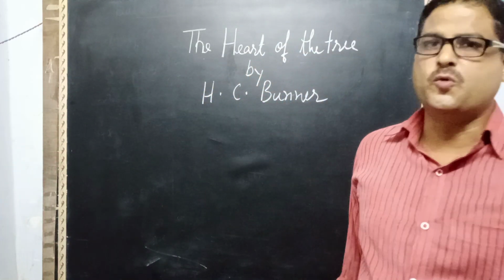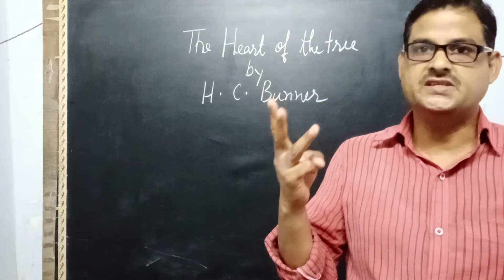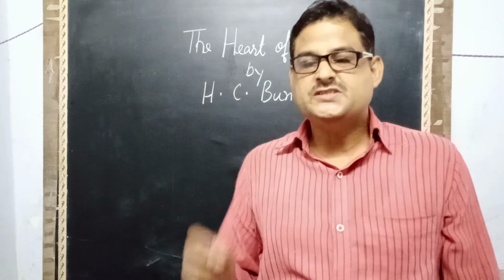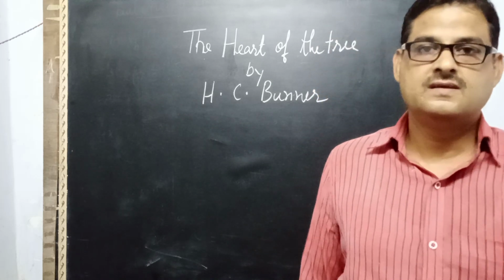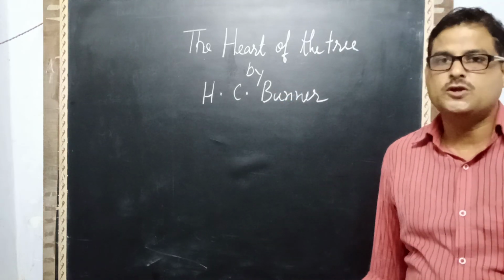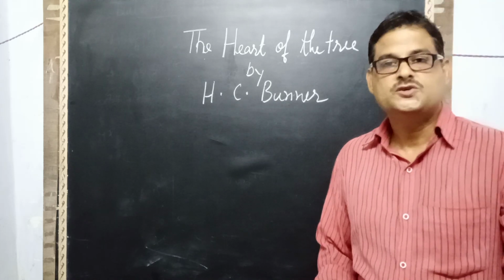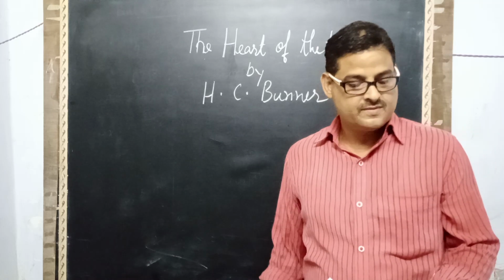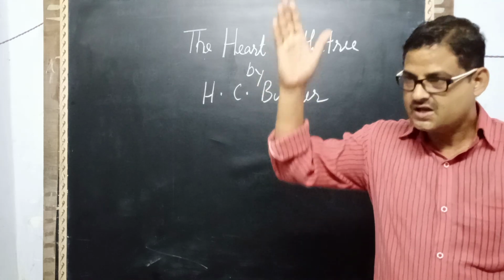31 May 2020 The Heart of the tree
The Heart of the tree stanza 1